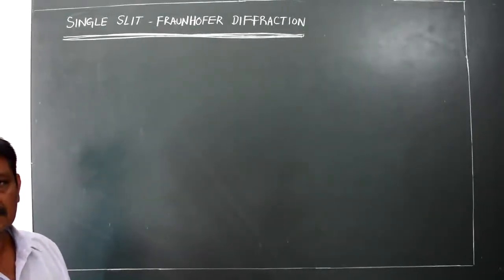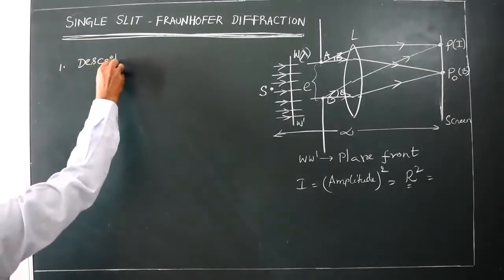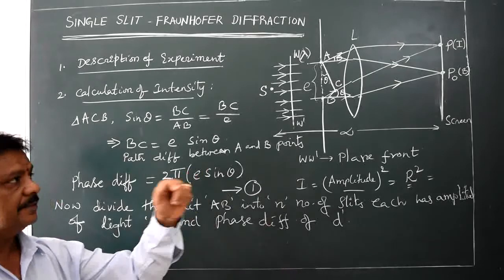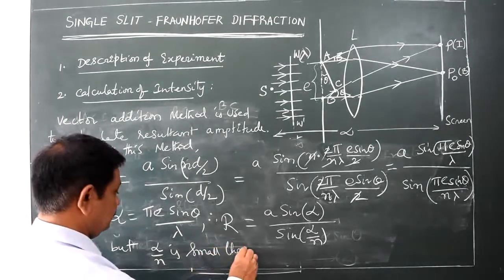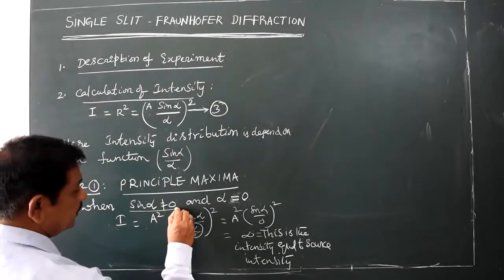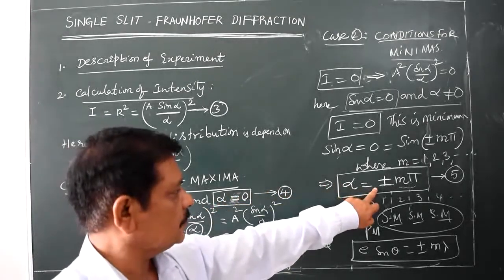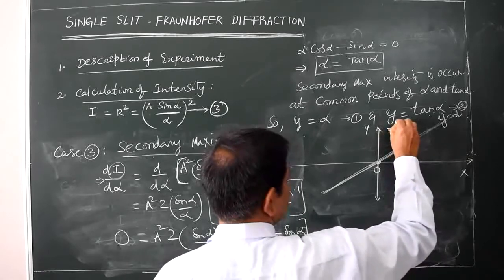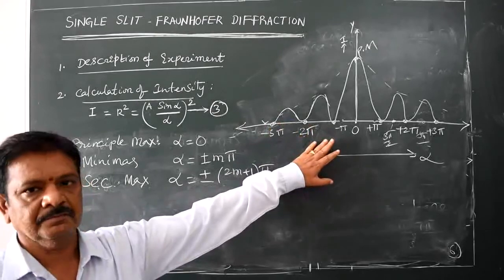Applied Physics_ Unit- I _Diffraction due to single slit